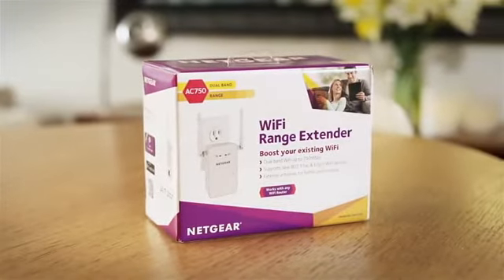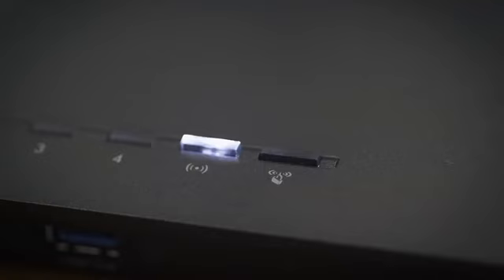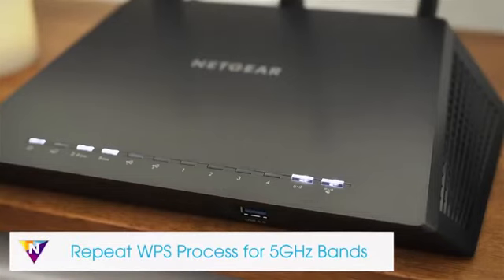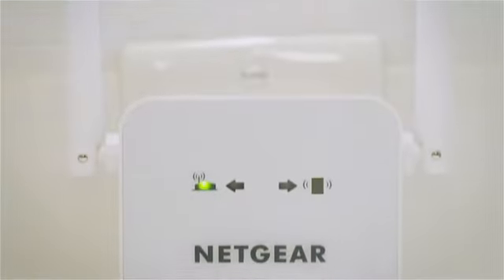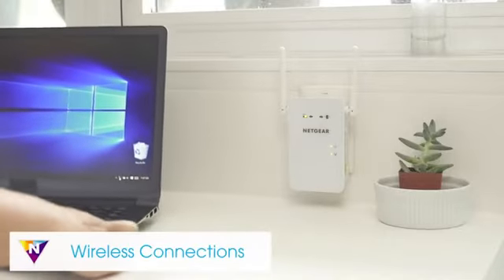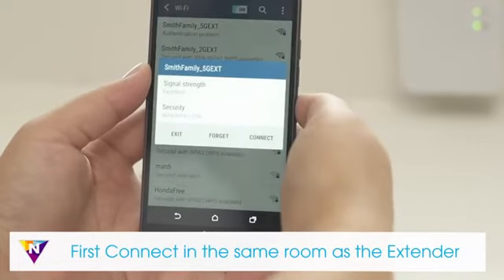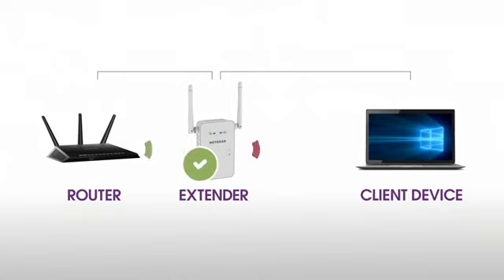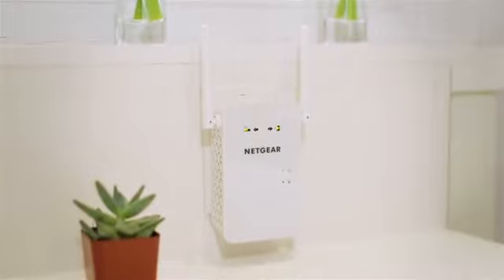WiFi Range Extender EX3700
Direct link to a product:

Extended wireless coverage: Adds WiFi range coverage up to 1000 square feet, and connects up to 15 devices such as laptops, smartphones, speakers, IP cameras, tablets, IoT devices, and more
AC750 WIFI speed: Provides up to 750Mbps performance using dual band and patented FastLane technology
Universal compatibility: works with any wireless router, gateway, or cable modem with wifi. The product may not be compatible with routers or gateways with firmware that has been altered, is based on open source programs, or is non standard or outdated
Wired Ethernet port: Simply plug in game consoles, streaming players, or other nearby wired devices using the one 10/100M port for maximum speed
Safe & secure: Supports WEP and WPA/WPA2 wireless security protocols
Simple to setup: Press the WPS button to connect to your router. Use the NETGEAR WiFi Analyzer app for optimal location